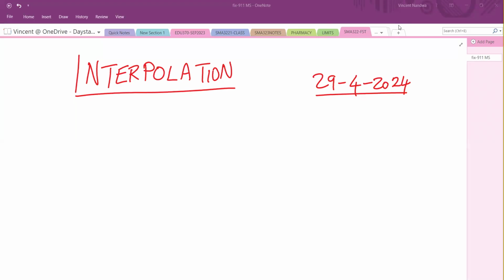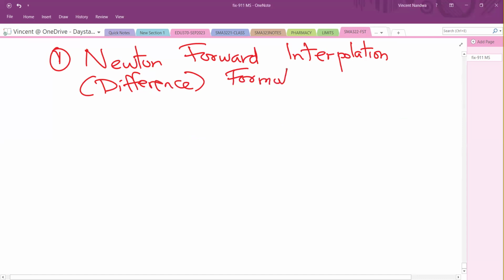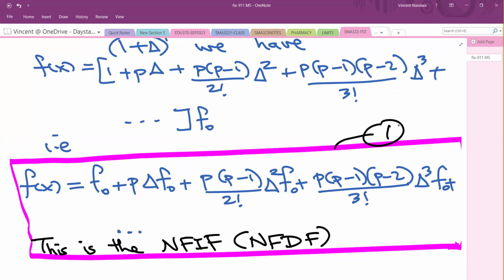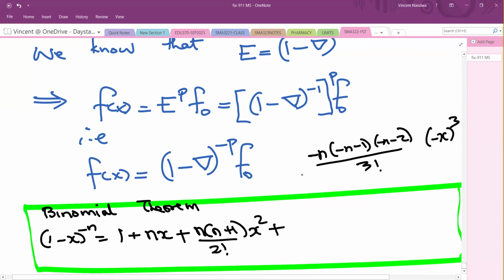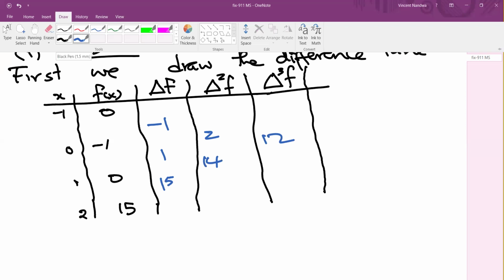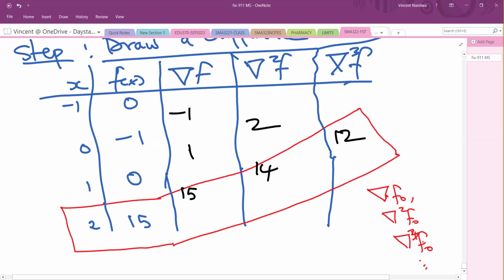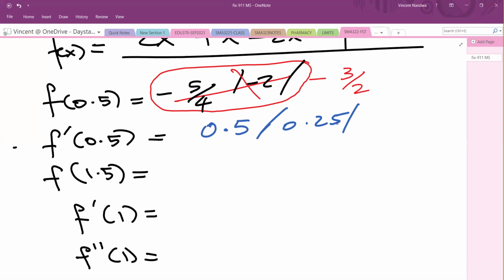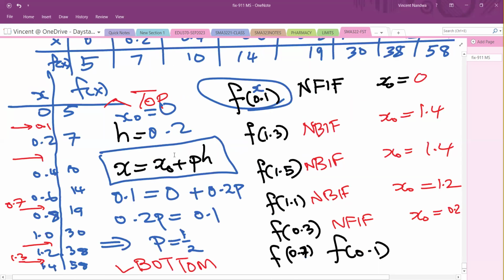SMA 322 Class (of 29-04-2024) Interpolation